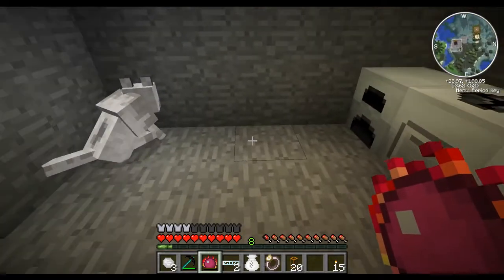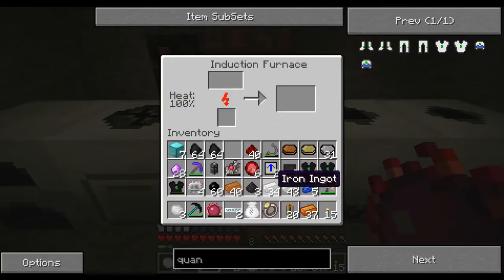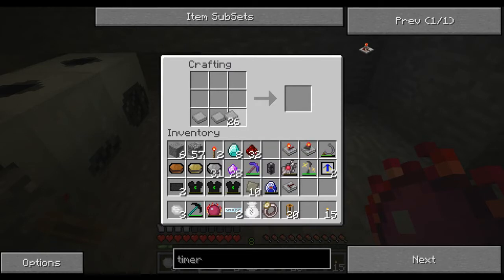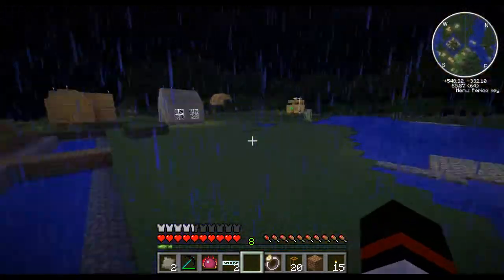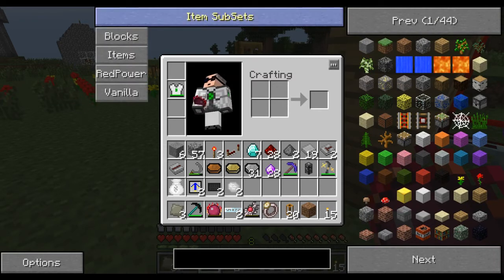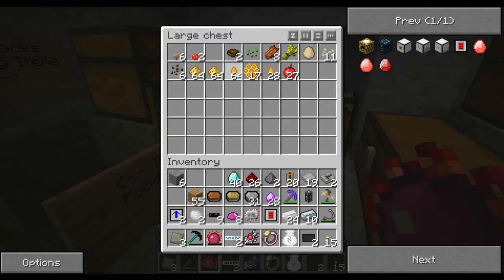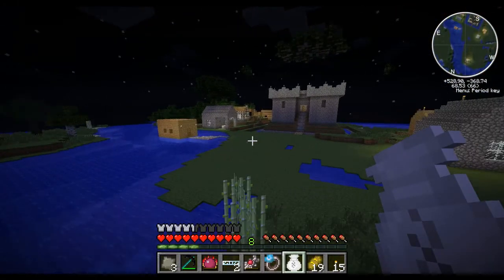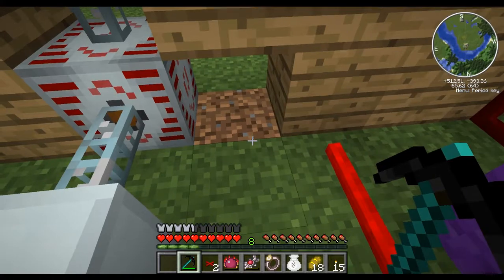40 Lets Play Technic Pack 6 Part 40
Lets play with the technic pack 6 for minecraft 1.1.

Support the mod authors, donate or download via adfly links from the minecraft forum:

Thanks,
Astocky